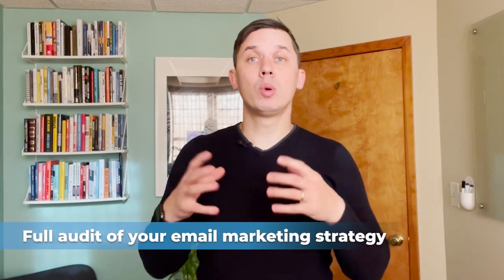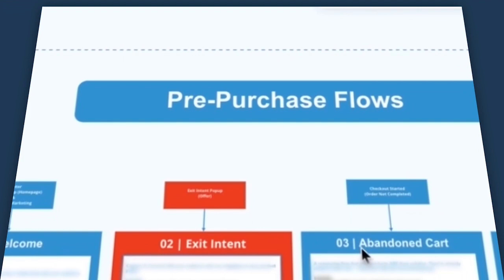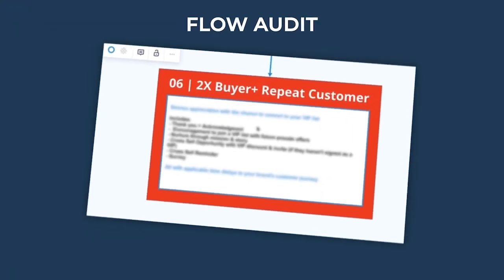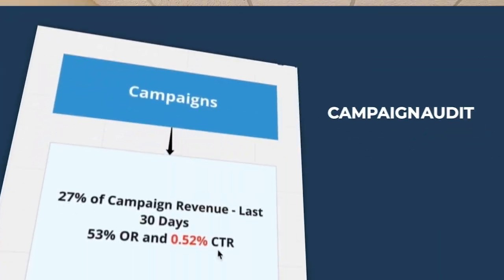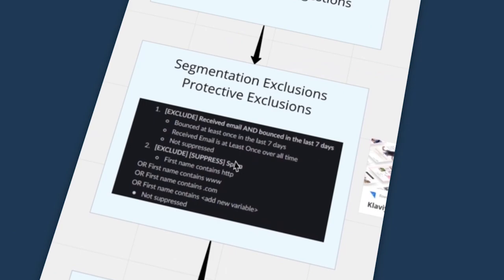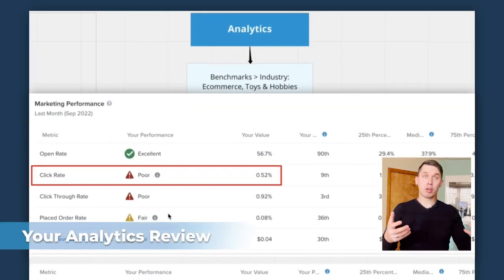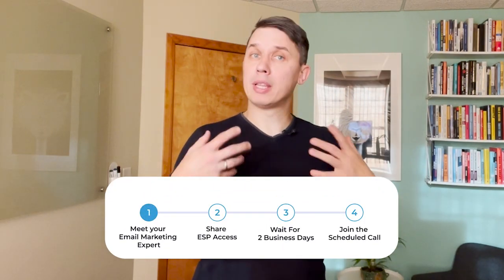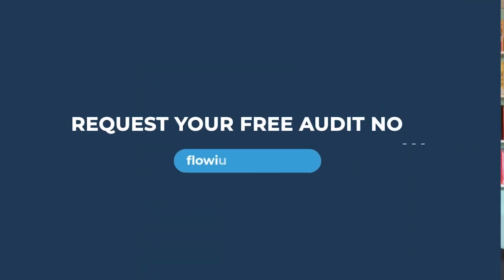Free Email Marketing Audit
Flowium specializes in email marketing & is an Elite Partner with Klaviyo. Our team of specialists bring industry-leading expertise and we have the track record to back it up.

Free audit includes business review, email marketing strategy audit, opt-in performance audit, campaign and flows audit, analytics review, and design audit.